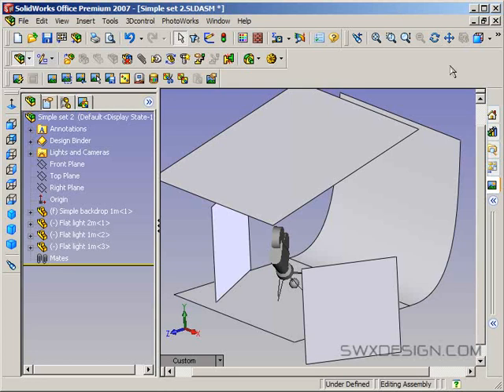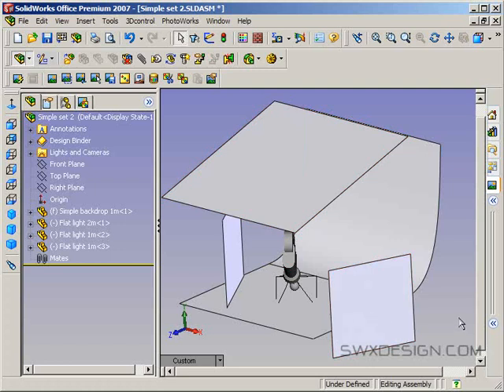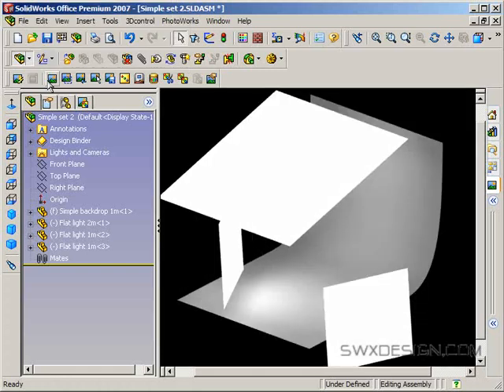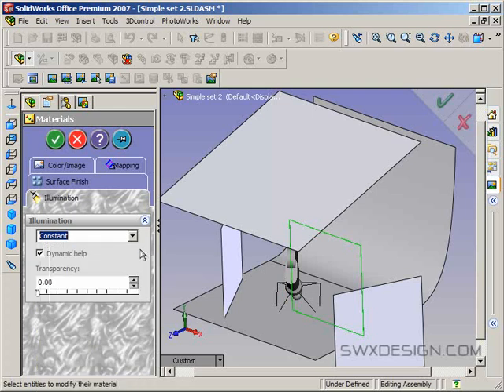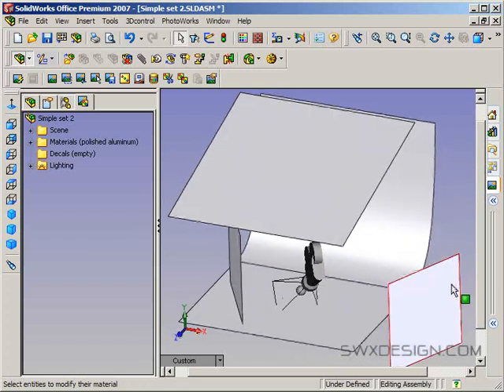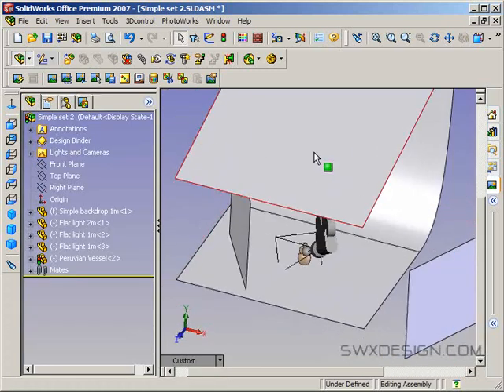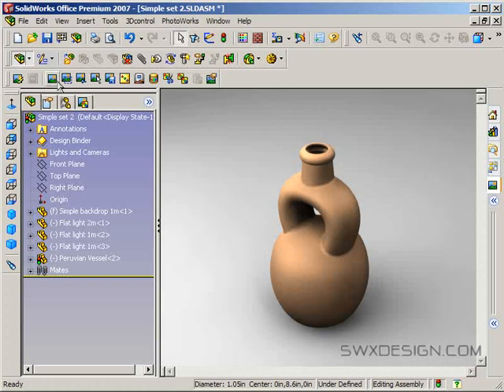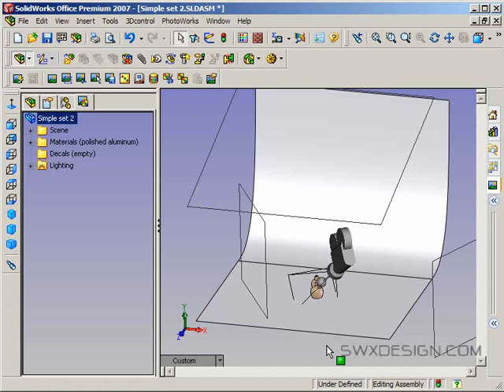2007 Rendering with indirect illumination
This tutorial shows how to illuminate your scene using plane lights and indirect illumination as an alternative to the built-in spot and directional lights. This creates much more natural looking, diffuse lighting setups. Note that this uses the old PhotoWorks rendering engine.